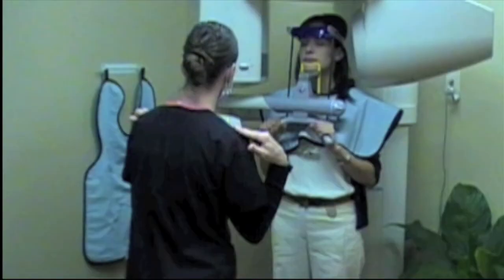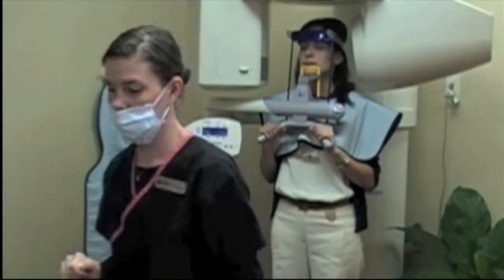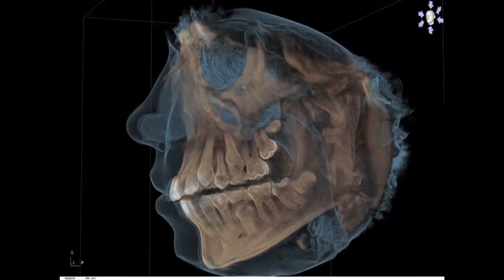Sirona - Integrating GALILEOS into your practice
Dr. Kevin Pawlowicz